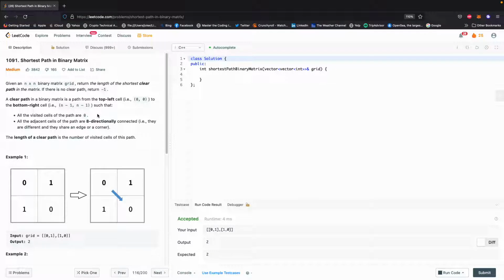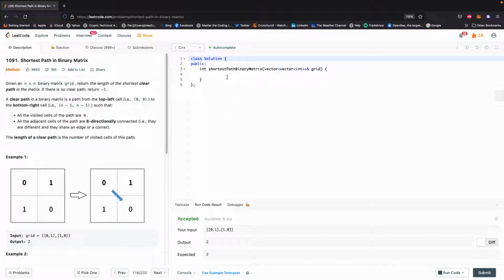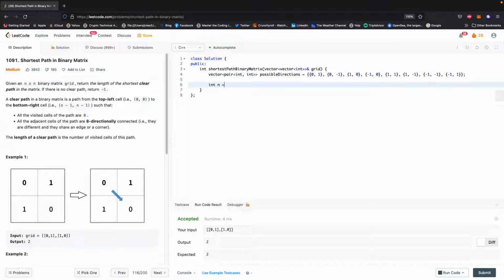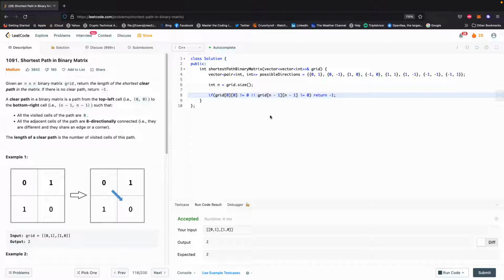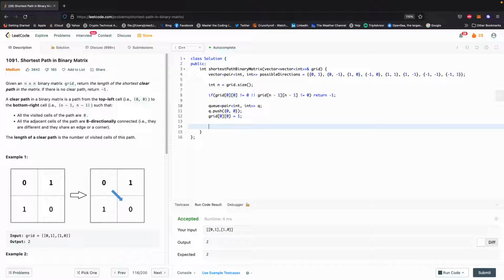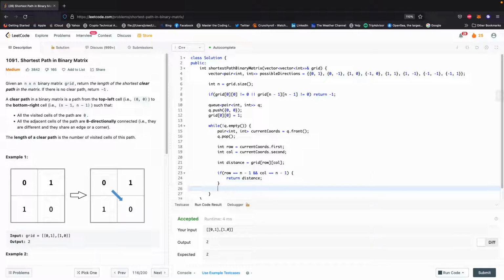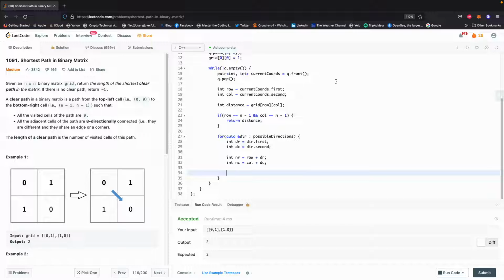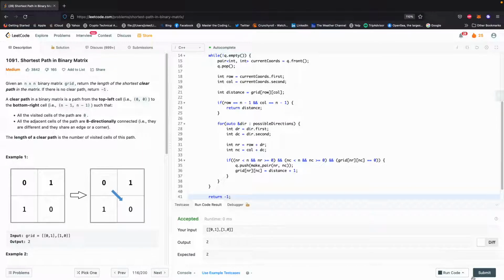Leetcode 1091 Shortest Matrix Clear Path [C++] BFS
i wish imperial college had a better DS&A course lol